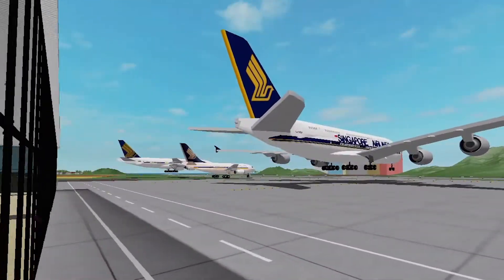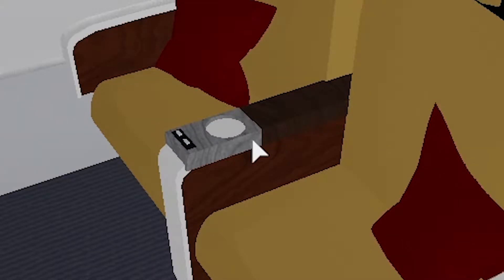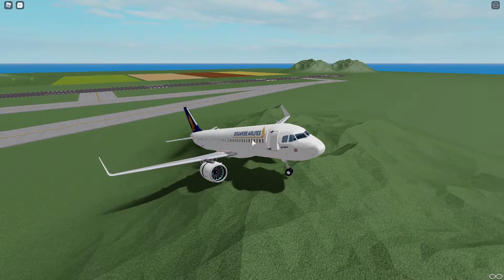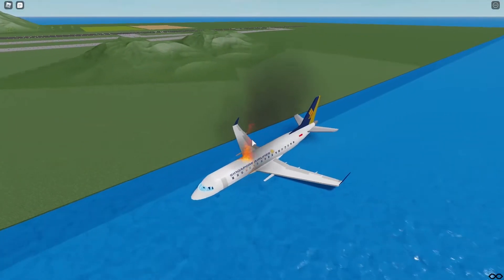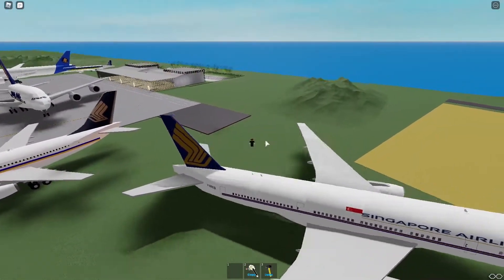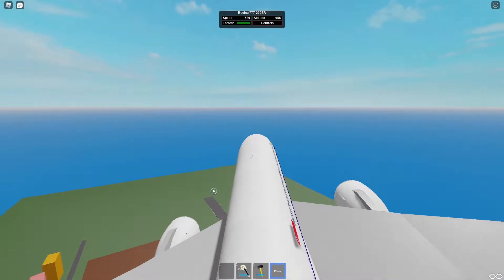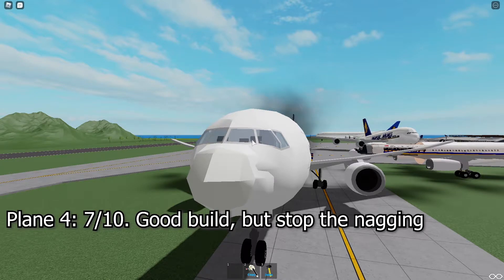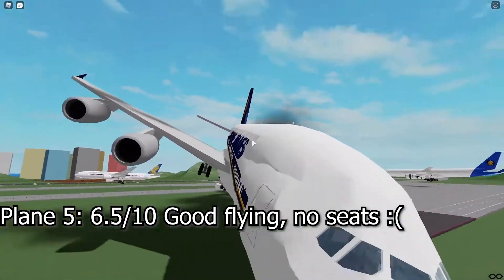Roblox Singapore Airlines Review - Which plane is the best?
i review many different models of singapore airlines!

I have little knowledge in planes

Who reads the description anyways...